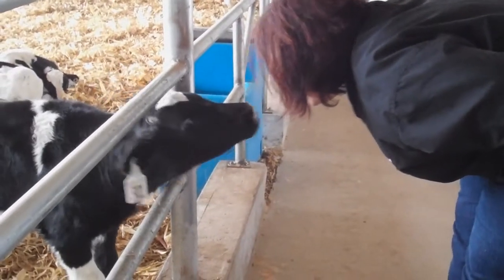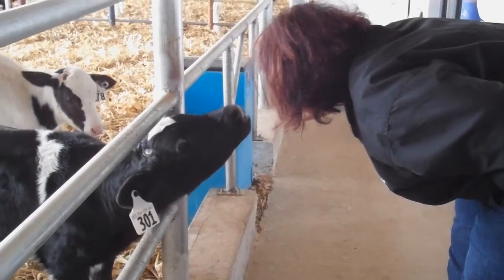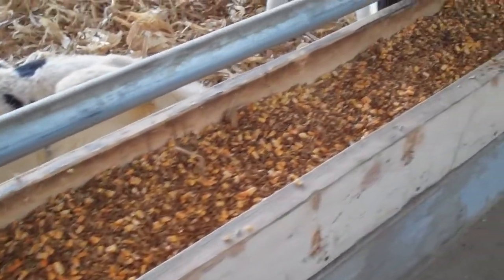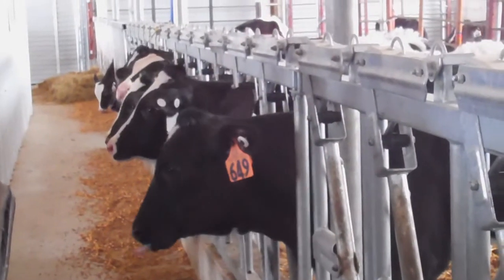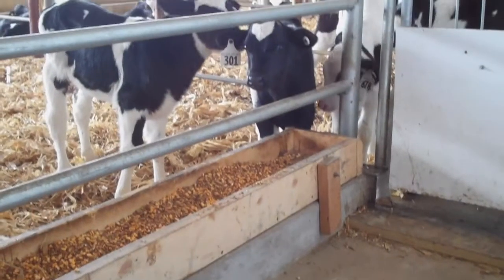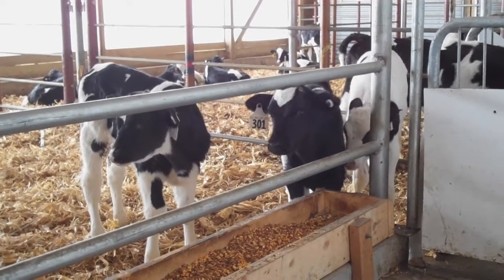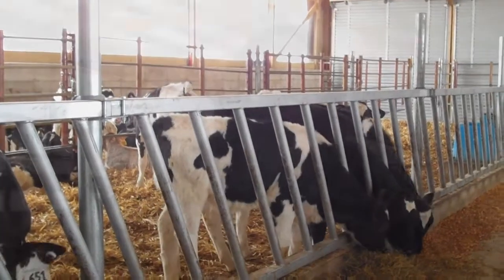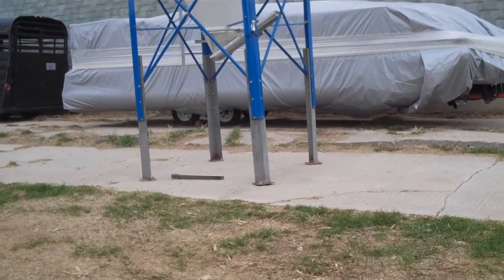Vita Plus Starting Strong - Calf Chat with Ann - Fly Control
Calves can potentially waste a lot of energy dealing with flies during the summer.  That's why good fly control starts now.  In this edition of Vita Plus Starting Strong Calf Chat, Ann discusses the products and management strategies to take on summer's pests.